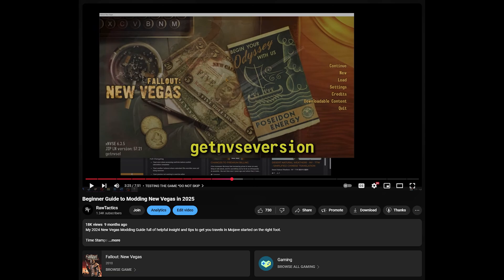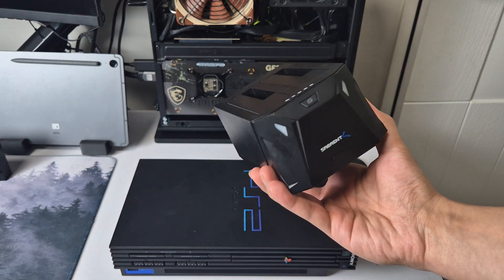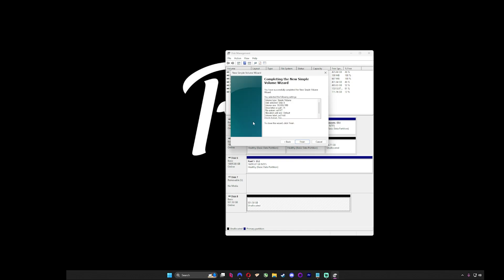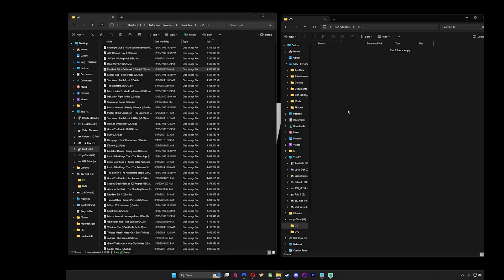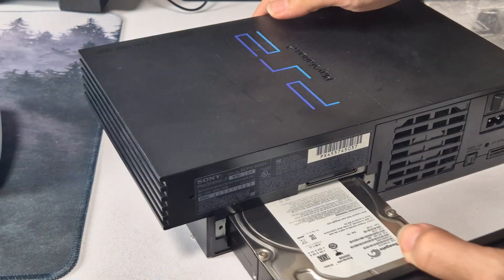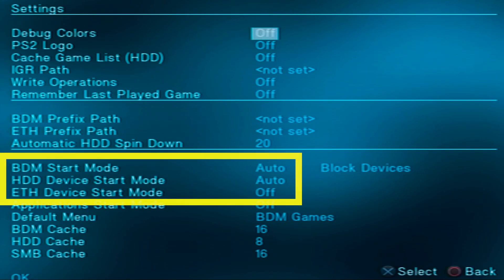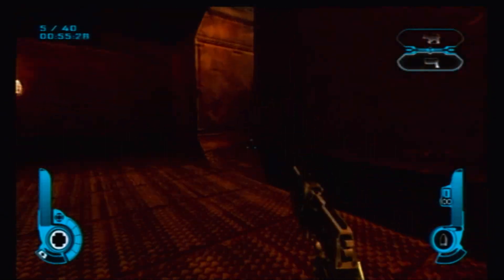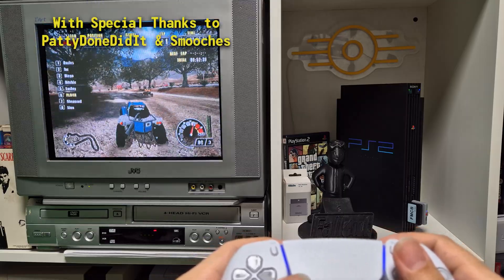2025 PS2 Jailbreak Guide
opl

flash drive

2tb hdd

8bitdo receiver

sata adapter

A very short, but informative guide to modding the sony ps2 in 2025 and beyond!

Music used-
Music from Uppbeat